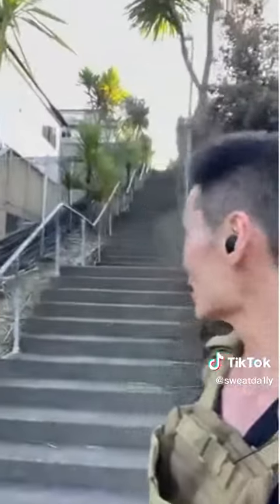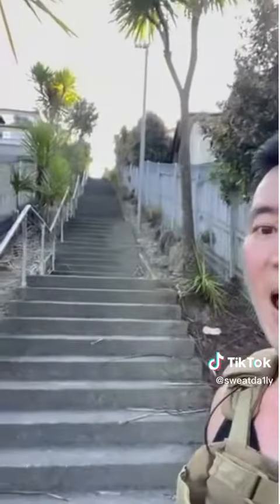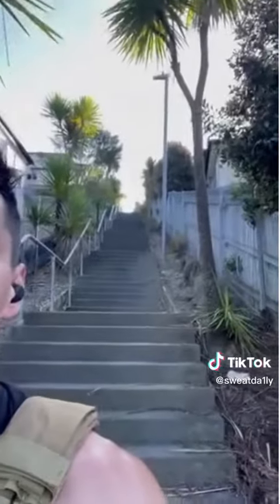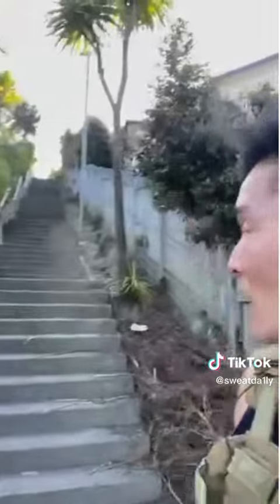Fat burning Fast 20 Minute WORKOUT- SWEAT20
Today’s workout is nice and simple, find a set of stairs that will take you about 1 minute to go all the way to the top and then back down, do 21 sets of them at a moderate pace!

I’m just an average dad with a thirst for self-improvement, join the SWEAT DAILY movement and let’s smash our goals together.

Work to your level and current abilities, if this is too easy or difficult, simply modify to what your capabilities allow.

*Please consult your physician prior to starting an exercise regimen.